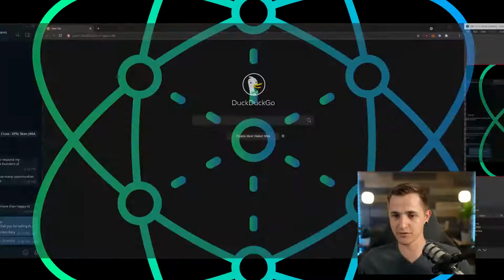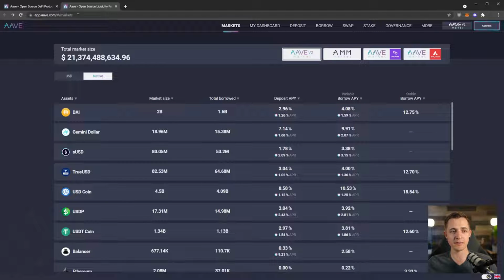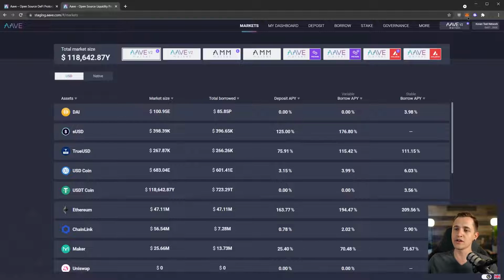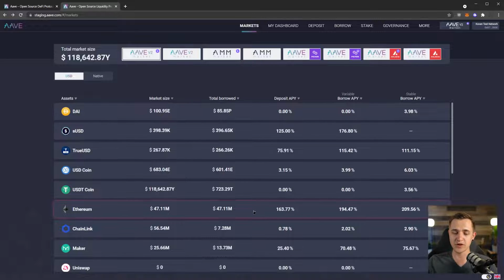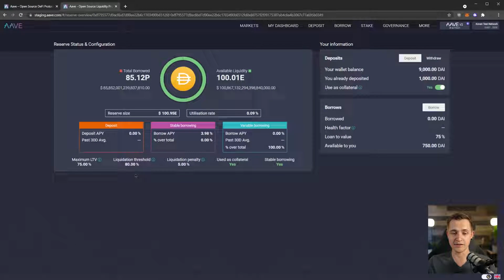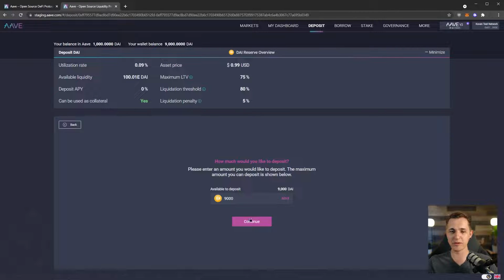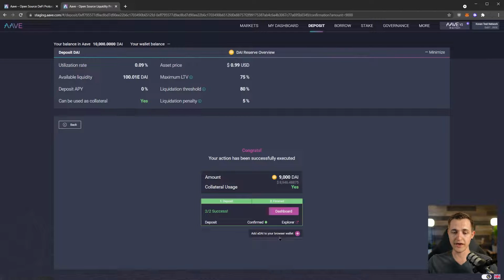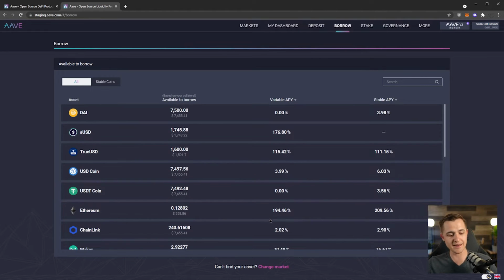Mastering in def 2022, lesson 19 (English)